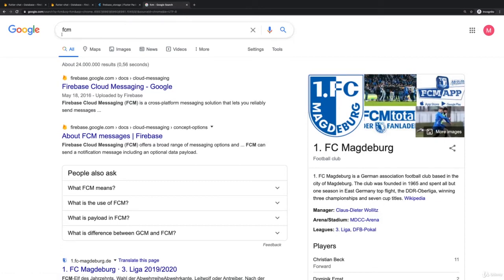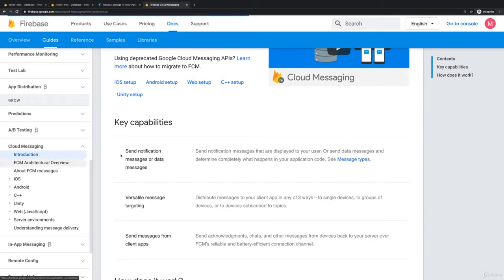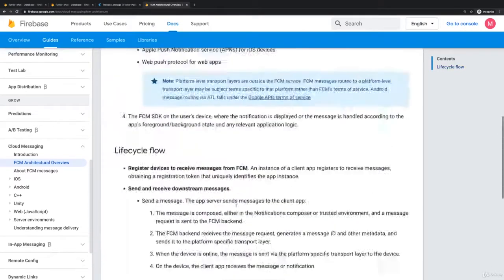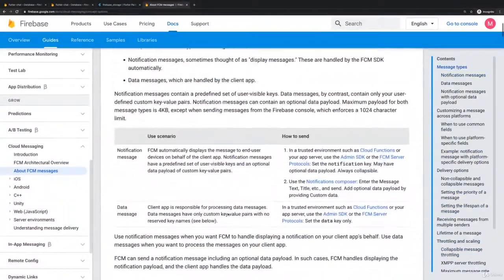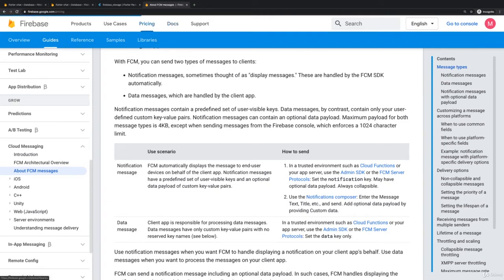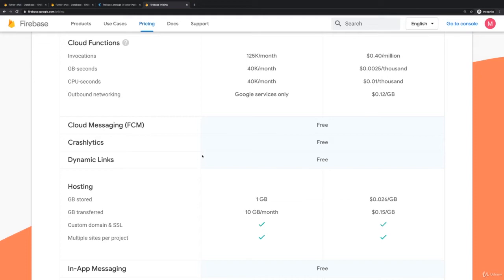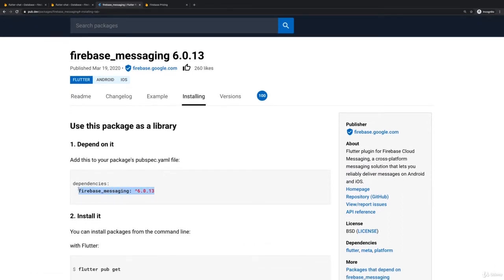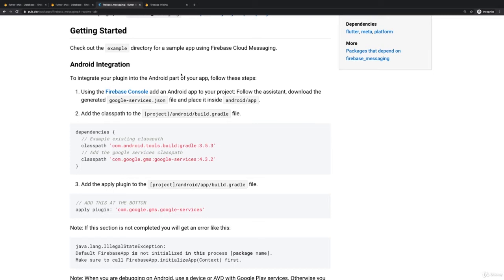30 An Introduction to Firebase Cloud Messaging